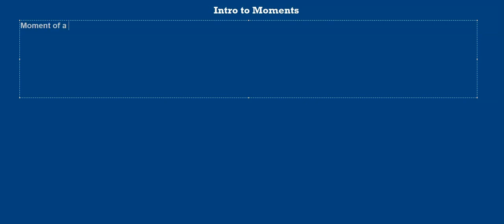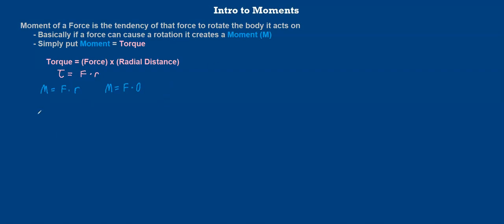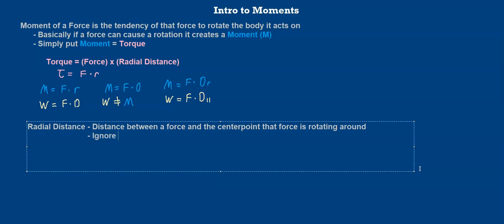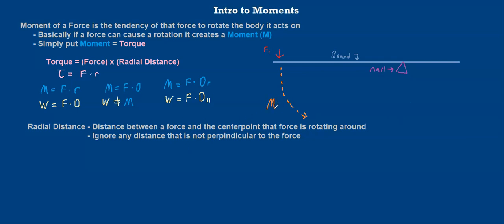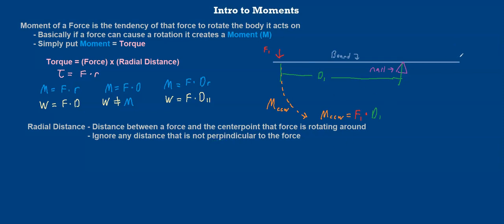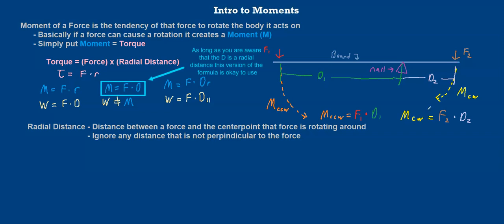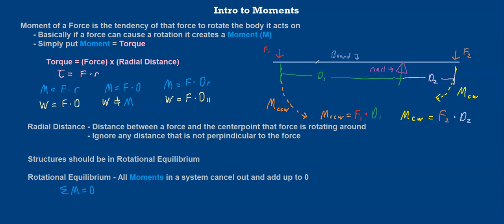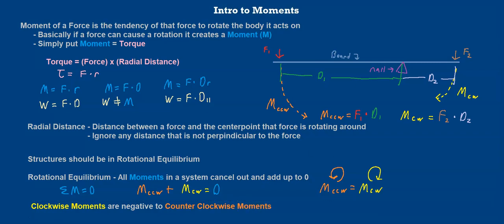Intro to Moments 1 - Definitions we need to know